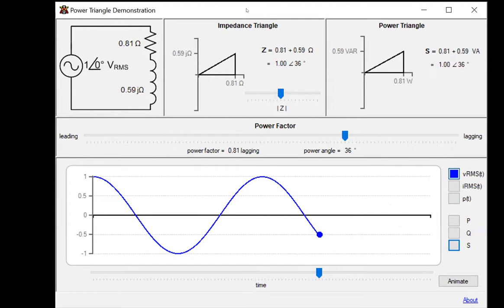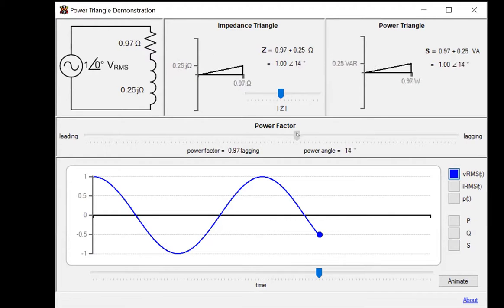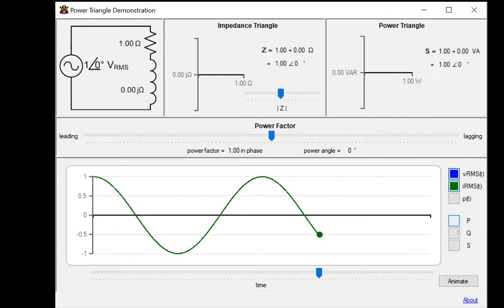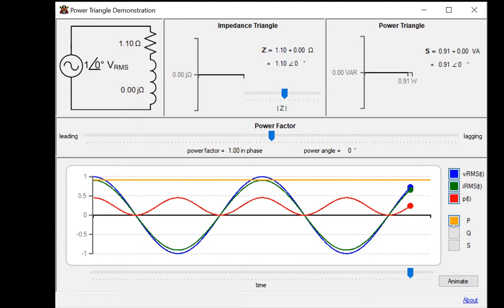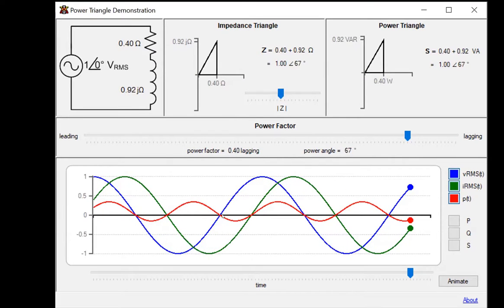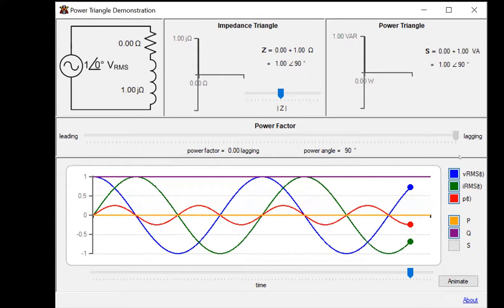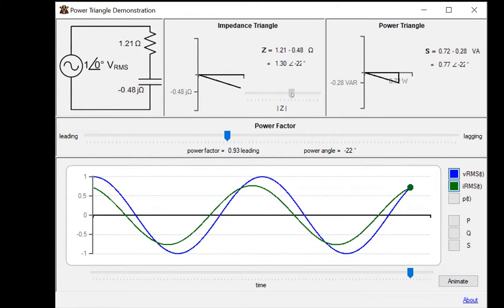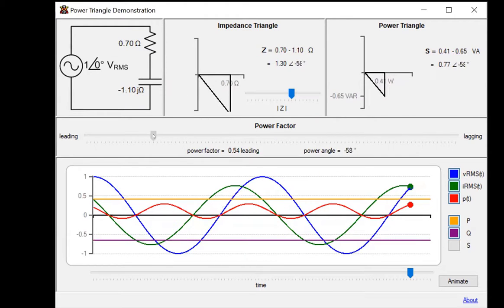EE223 - 35 Complex Power Phasor - 06 Demonstration